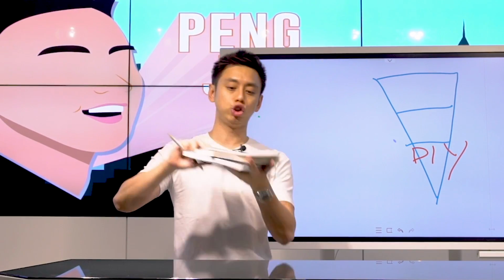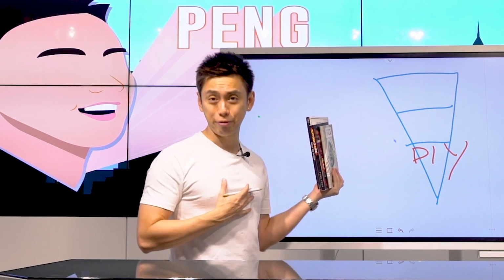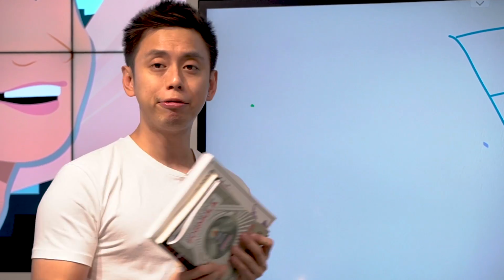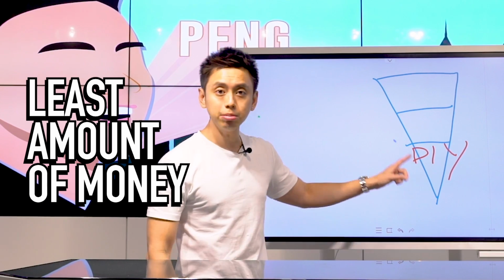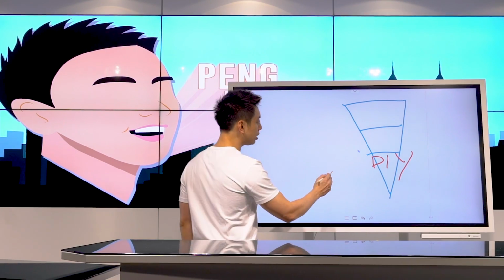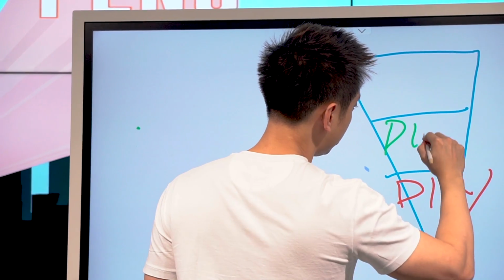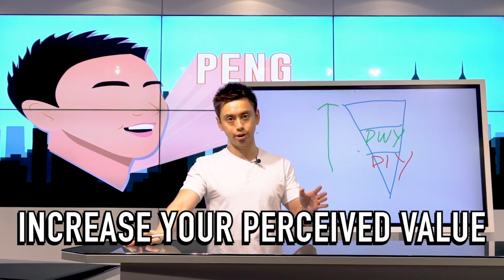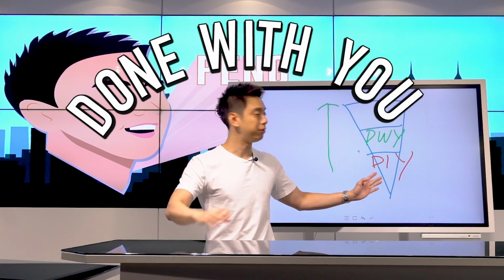Persuade Anyone To Say YES By Doing This...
Your ability to persuade anyone will enable you to elevate your position, branding, marketing, pricing, and customer loyalty. Understanding how to persuade anyone will take your business to the next level.

In this video of the skills to pay the bills series, I'll explain that in today’s market, businesses are constantly competing based on price. For the longest time, their sales strategies have been to sell their products at the lowest price, in the hope to win over their customers. However, when they do so, they hurt their bottom lines. What if I can share with you a strategy that you can use to maintain or increase your price and profit margins, persuade anyone, and still be able to win in the market? If this is what you want, you really owe yourself this favor to watch this video right now.

We’re giving away $10,000+ worth of prizes, including 3 x iPhone 11s!

How to win your prizes?

It’s easy! Throughout the 10 days of this launch, all you need to do is to leave your comments in my newly released videos about what you have learned from each of them. By doing so, you will stand a chance to walk away with my books, courses, trainings, consultations and even cash, that are well worth over $10,000.

And to bring things to a whole new level...

For those of you who comment on ALL of my newly released videos, you will be entered into a special draw. Two weeks after the end of the 10 days, I will personally draw and announce 3 winners to walk home with a brand new iPhone 11!

Act now!

2. Watch and comment on your biggest takeaway on all of my newly released videos under the ‘Skills To Pay The Bills’ playlist to be eligible for the amazing prizes.

YouTube is not a sponsor of my contest and by participating you are releasing YouTube from any and all liability related to my contest.